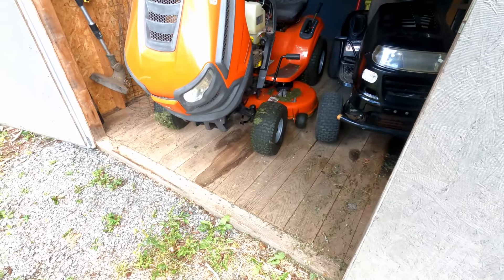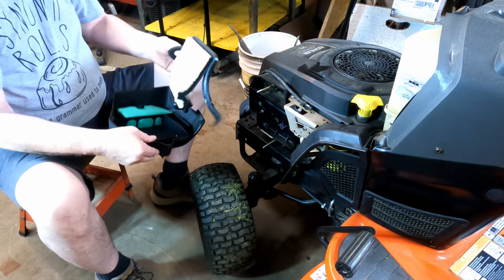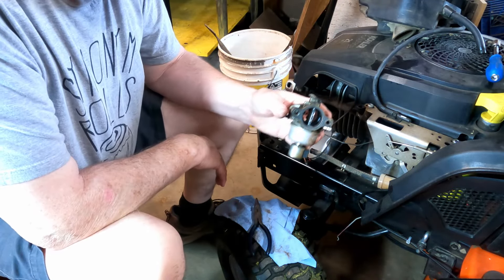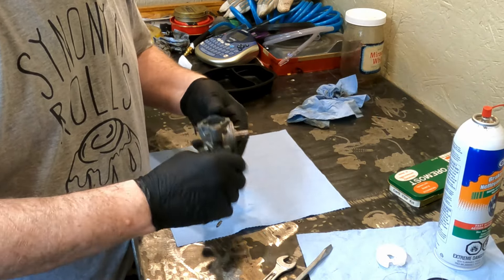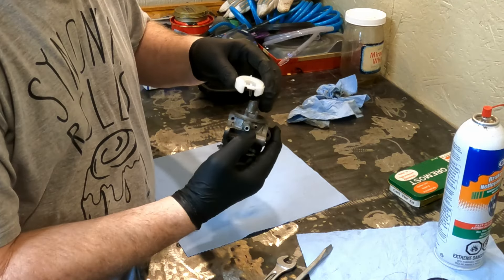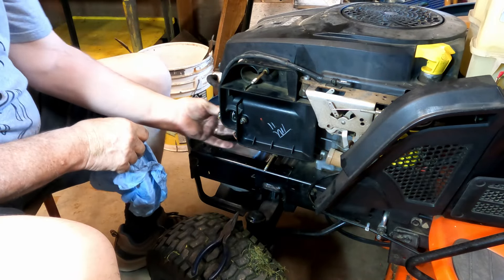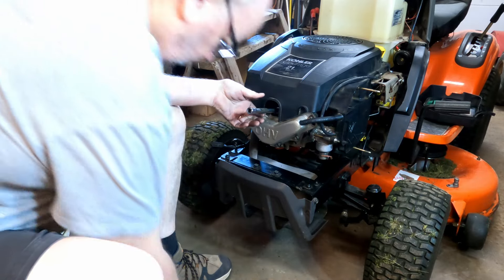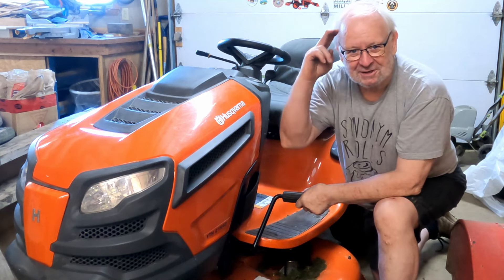Dealing with a Hydrolocked Small Engine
The Husqvarna YTH21K42 engine is hydrolocked.   Is it and “Oh Oh' moment?

I went to mow the lawn the other day and when I tried to start the lawn tractor it wouldn't turn over.  There was also a large stain on the floor under the engine.  A sure sign the float in the carb didn't close off and all the fuel drained through the carb into the engine and hydrolocked the cylinder and flooded the oil sump.

So into the shop I go to remove the crab and try and determine the cause of the float not closing.  Then I clear the cylinder of any remaining fuel and drain and change the oil.

Then I can get back to the 30 minute job of mowing the yard!!  LOL